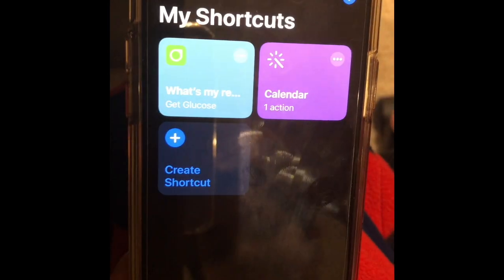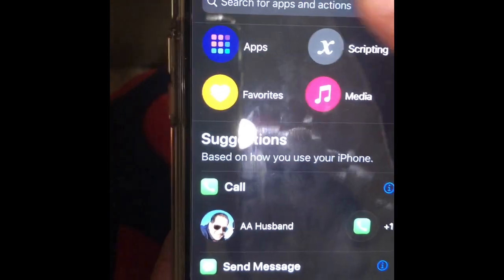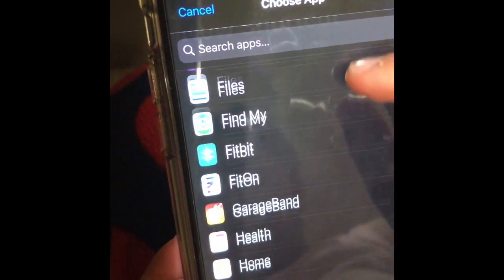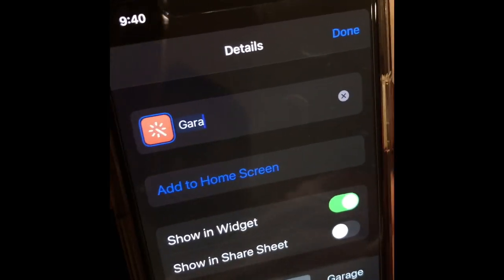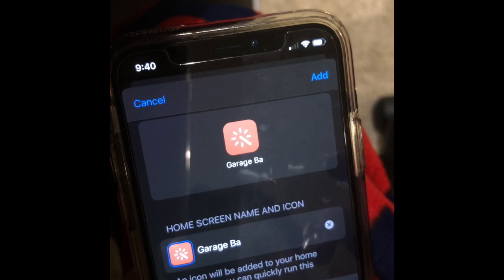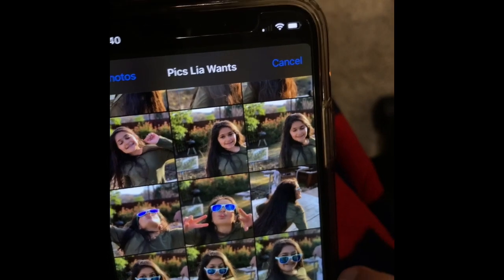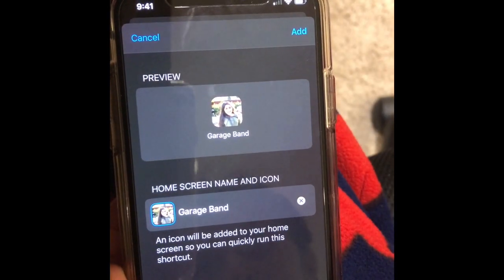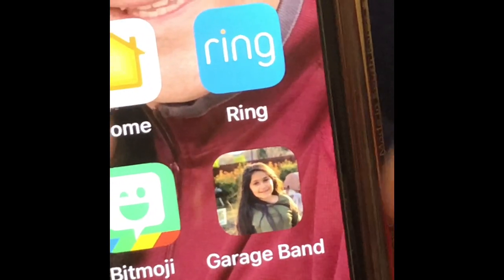How To Change Your App Icon